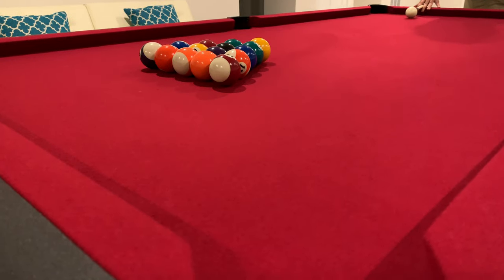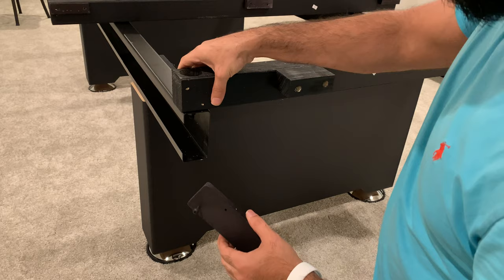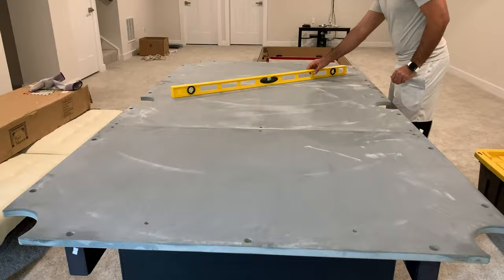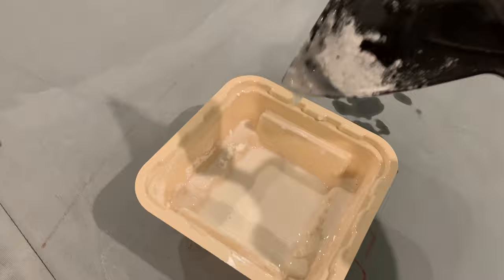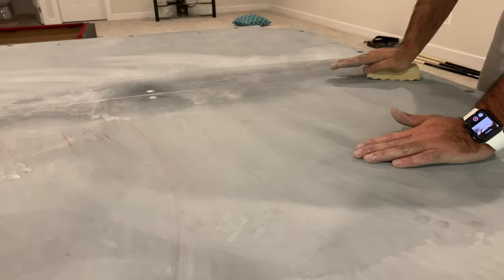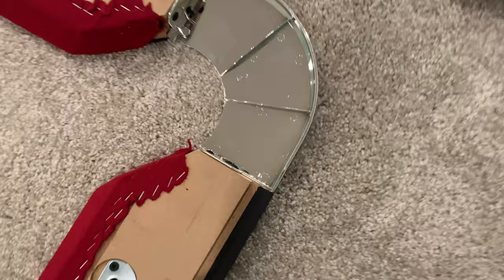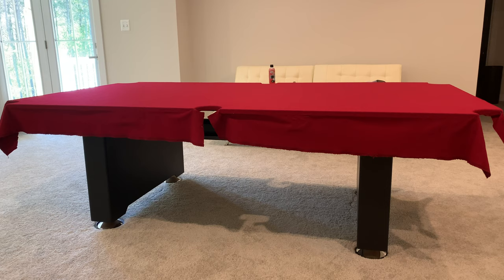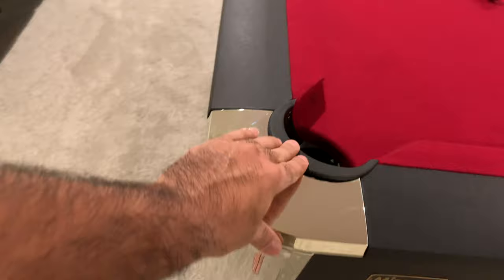Mizerak Donovan II 8’ slate Billiard table setup and review 2020 (4K)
This is the Mizerak Donovan II 8’ slate Billiard table setup and review (4K).

Specifications:
- 99" in length
- 55" in width
- 5/8" rails with K66 nose rubber
- Wool blend red cloth, black cabinet, and chrome accents
- A little over 700 pounds in weight

ACCESSORIES INCLUDED - Includes two cues, set of billiard balls, triangle brush, and two chalk